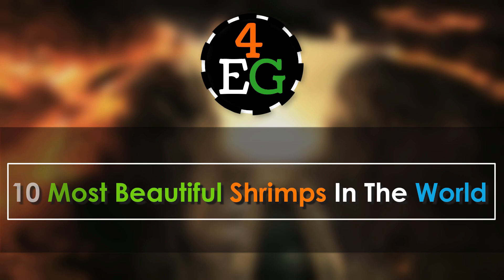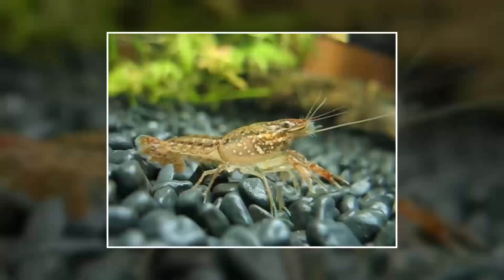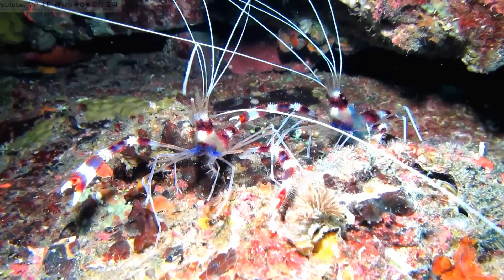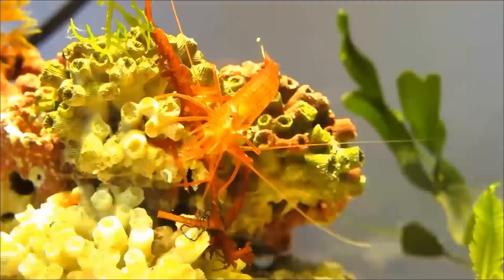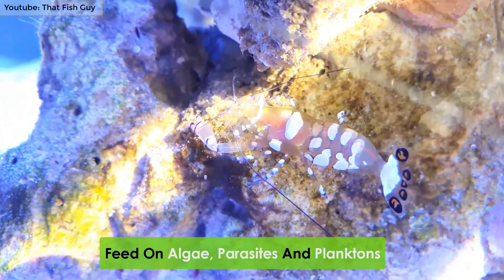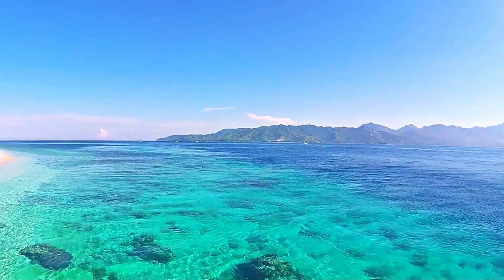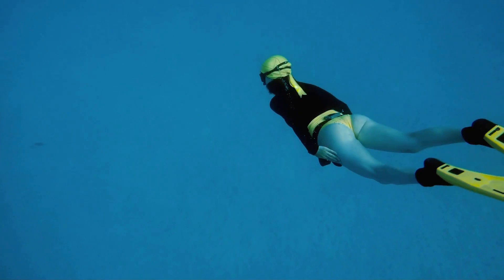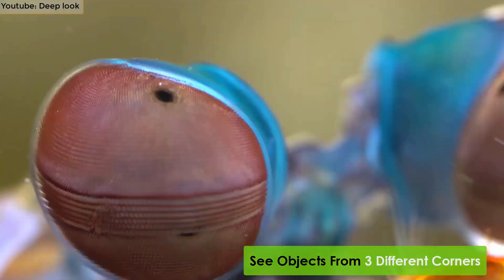10 Most Beautiful Shrimps in the World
Shrimps are one of the most beautiful sea creatures in the world, but we only see them as a delicious food for us. To highlight their importance, here are 10 most colorful shrimp species with interesting facts.